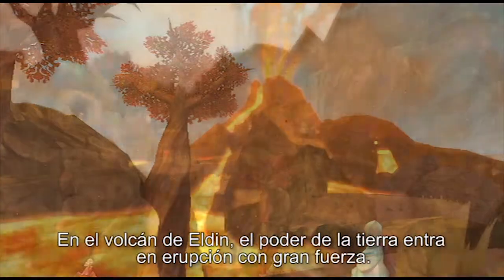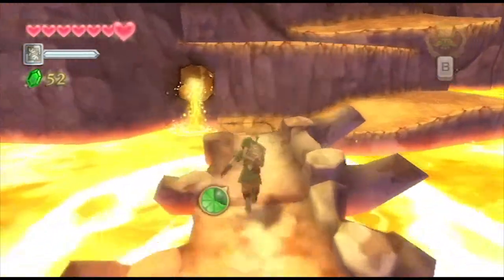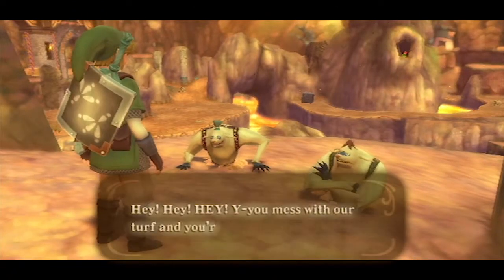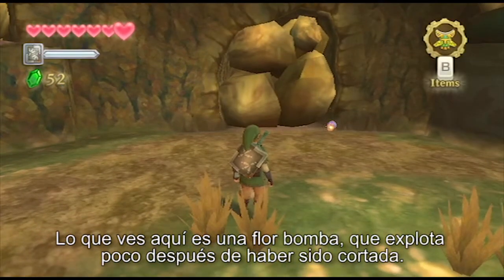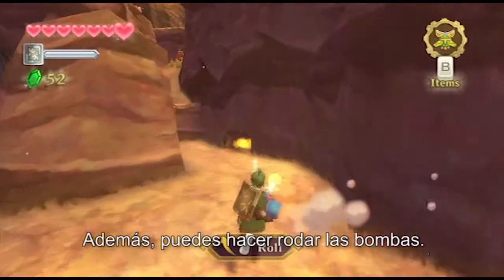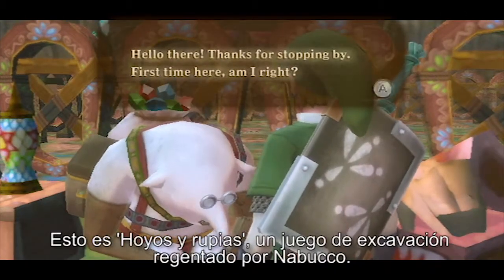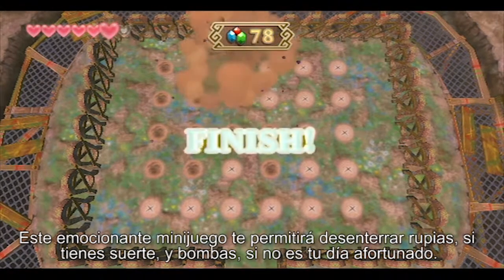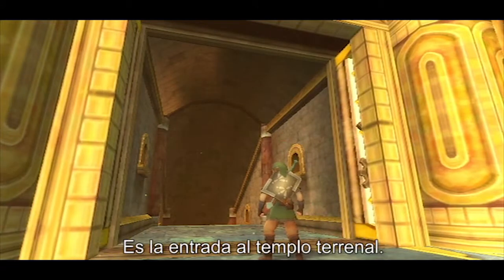The Legend of Zelda: Skyward Sword - Volcán de Eldin